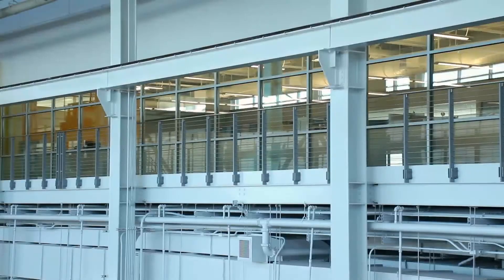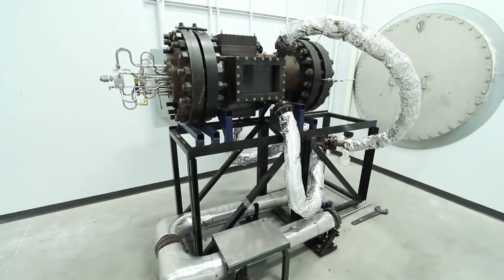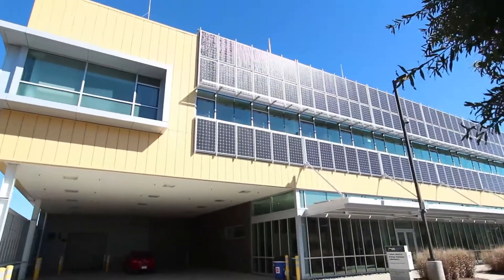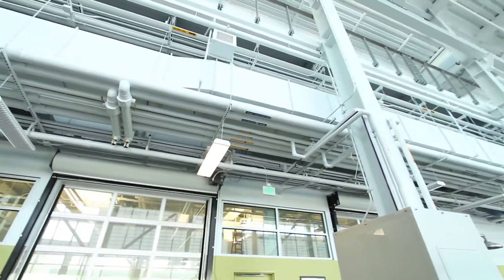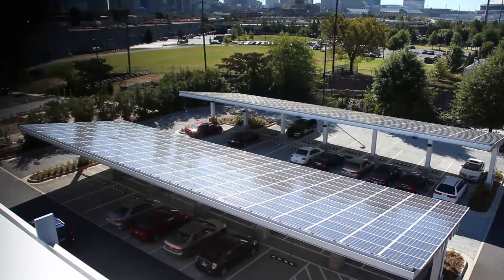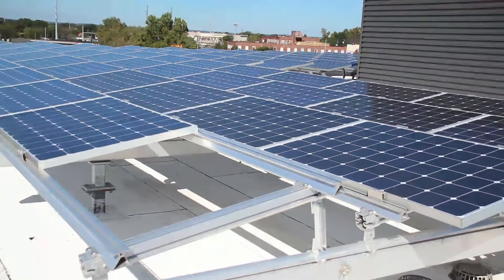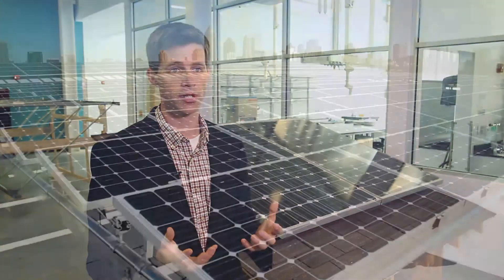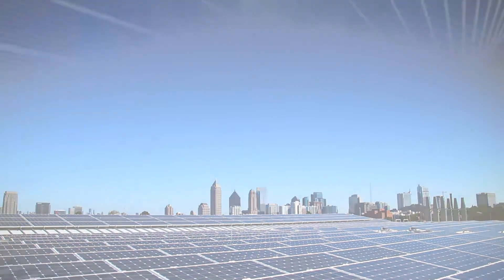Carbon Neutral Energy Solutions Lab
Tim Lieuwen, Director, Strategic Energy Institute, and Chris Jones, New-Vision Professor of Chemical and Biomolecular Engineering, showcase the Carbon-Neutral Energy Solutions building and describe research of the Georgia Tech energy community housed within.